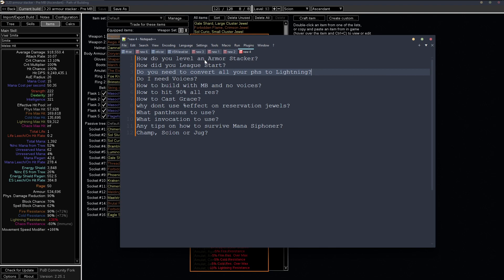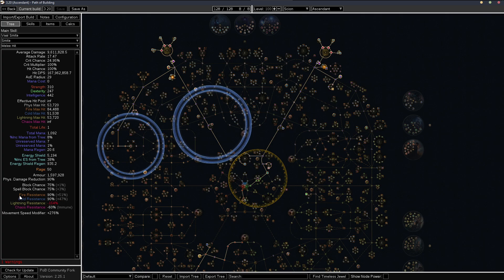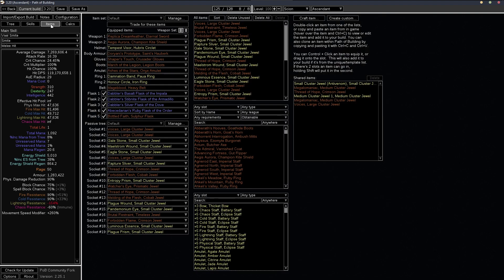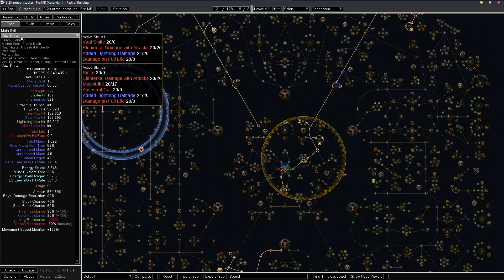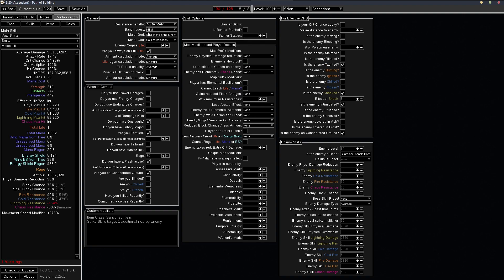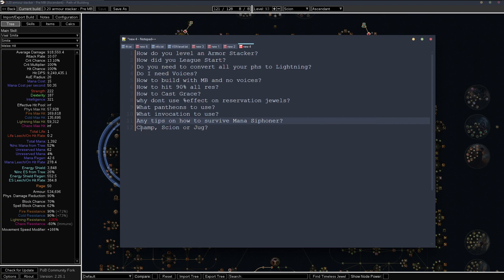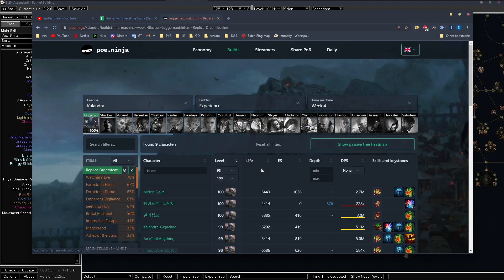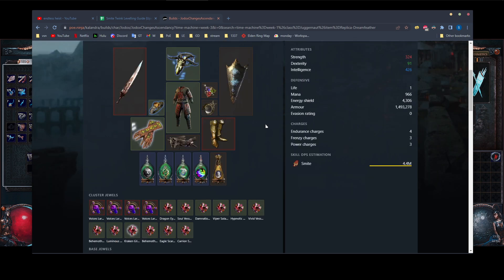Armor Stacker QnA! - Path of Exile 3.20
Hi guys!
Thanks for all your comments on my previous vids! Since there were a lot of questions I decided to make this QnA vid to answer them all at once!
Let me know if I forgot anything!

Timestamps:
00:00 Intro
00:14 How do you level an Armor Stacker?
01:10 How did you League Start?
01:50 Do you need to convert all your phs to Lightning?
02:50 Do I need Voices?
04:18 How to build with MB and no voices?
07:43 How to hit 90% all res?
08:08 How to Cast Grace?
10:23 why dont use %effect on reservation jewels?
11:59 What pantheons to use?
13:40 What invocation to use?
14:55 Any tips on how to survive Mana Siphoner?
15:07 Champ, Scion or Jug?